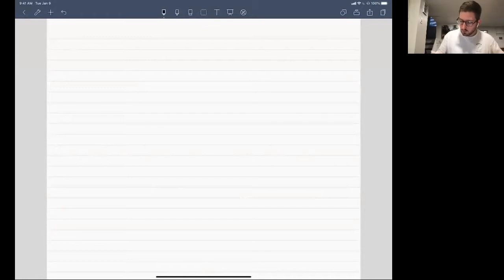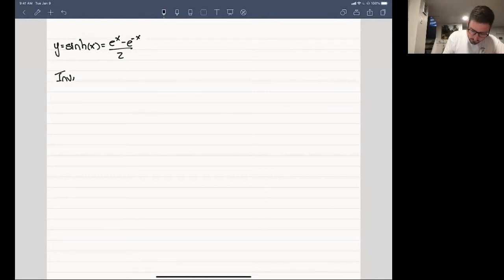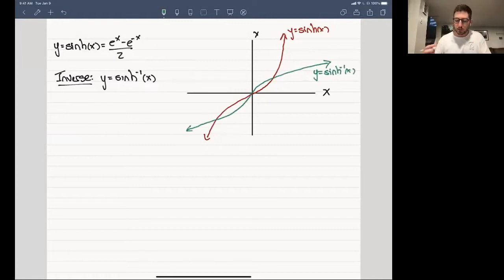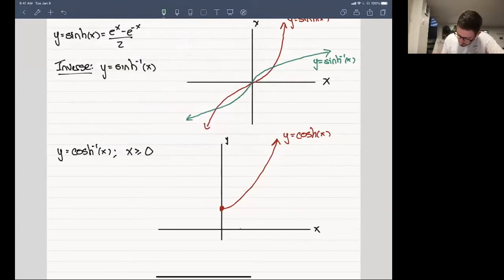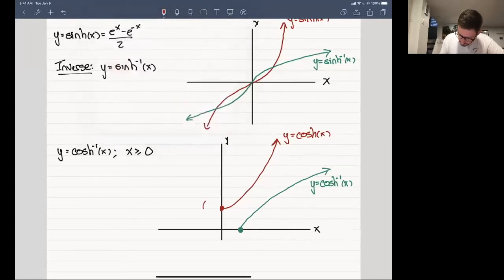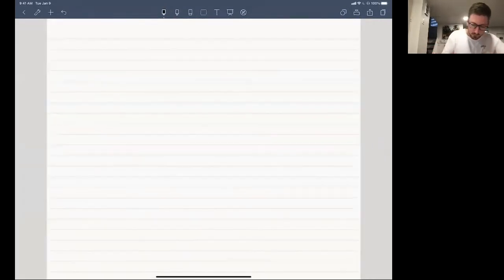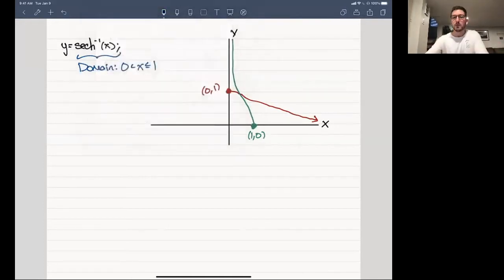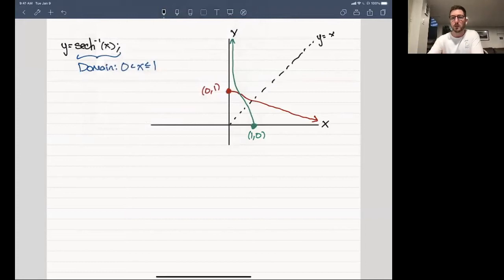Inverse Hyperbolic Functions - Analytic Geometry and Calculus II | Lecture 25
We continue our discussion of the hyperbolic functions by introducing their individual inverse functions. Similar to the previous lecture, we introduce some useful identities, their derivatives, and anti-derivatives. An example is provided at the end of the video to illustrate the anti-derivative properties.